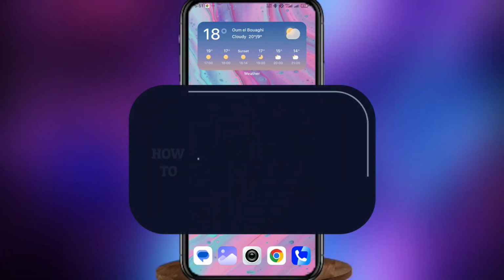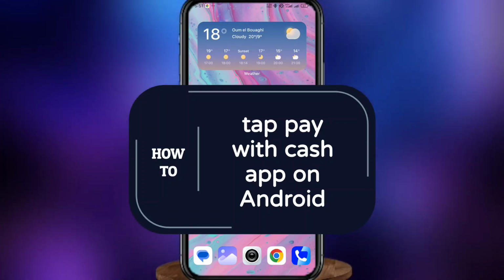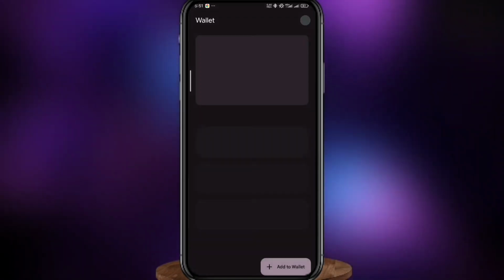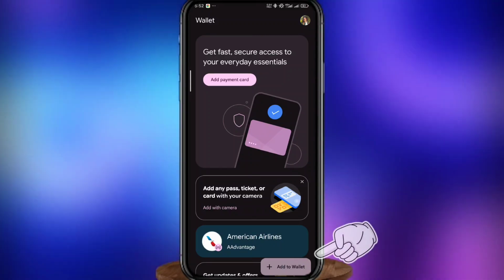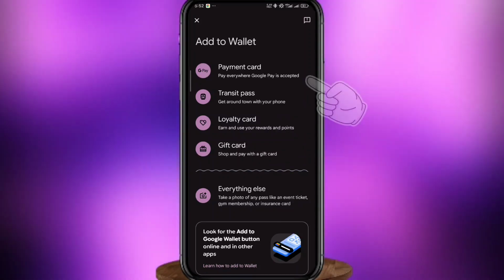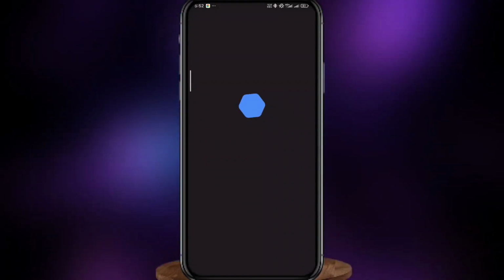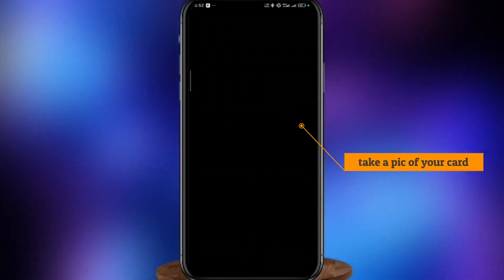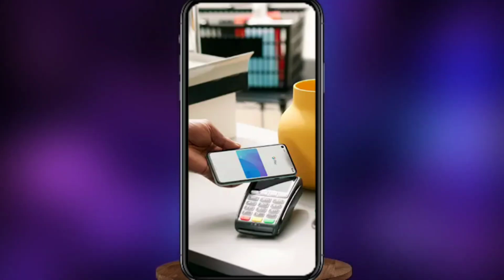How to Tap Pay With Cash App on Android | Use Tap Pay With Cash App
How to Tap Pay With Cash App on Android | Use Tap Pay With Cash App | Setup Tap Pay With Cash App